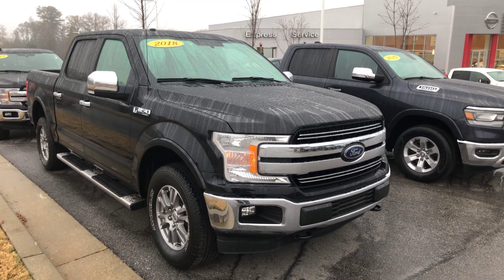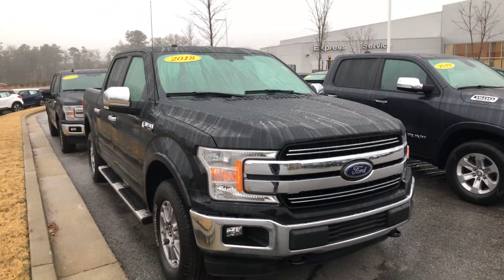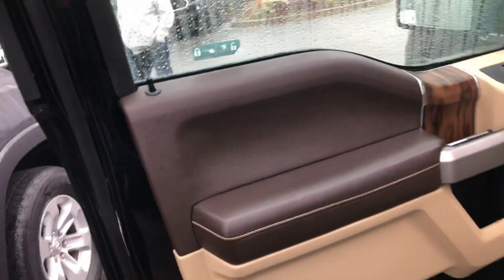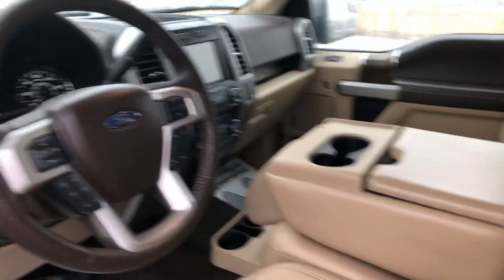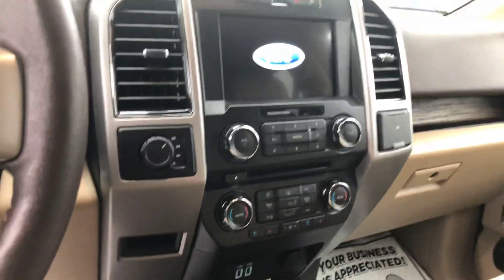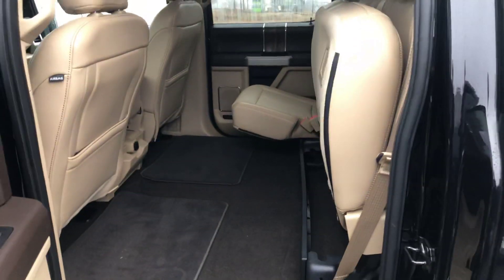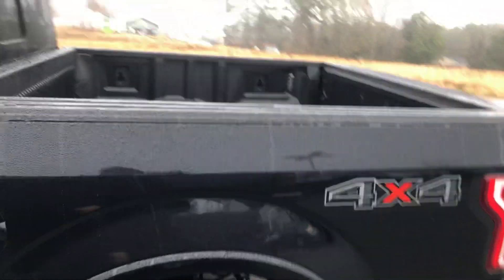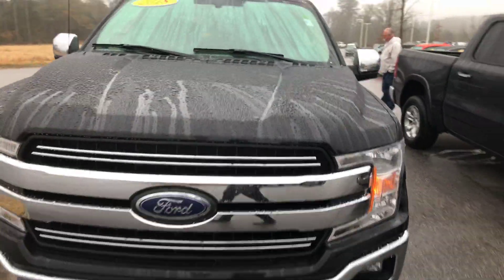2018 Ford F-150 walk around for Paula